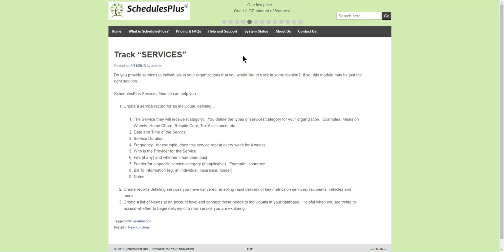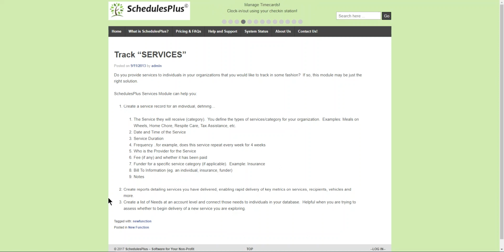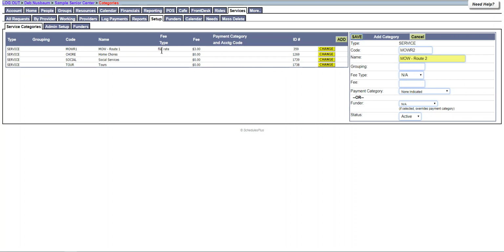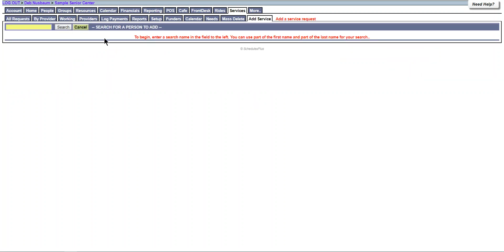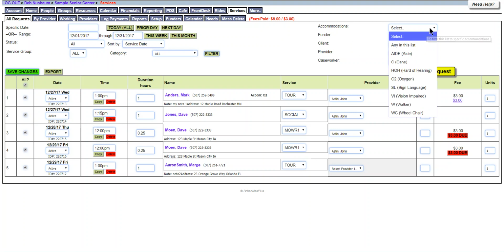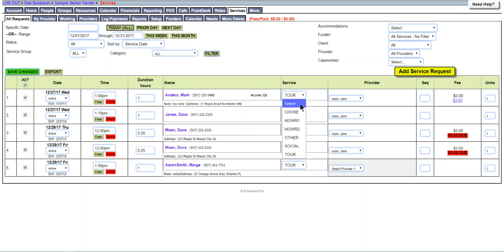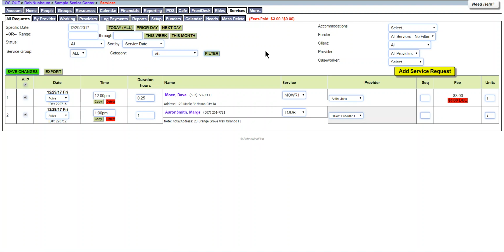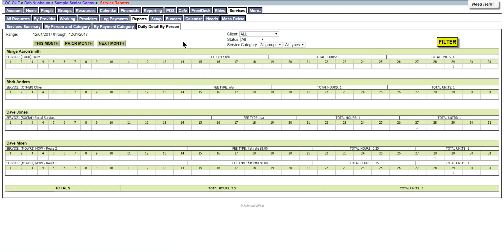ADMIN: How to use the SERVICES Module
An overview of how to use SchedulesPlus to track SERVICES your organization provides.  For example, Meals on Wheels, Home Chore Services, Tax Assistance, and any other service, inbound or outbound, where you are scheduling a time that service will be delivered to your client.